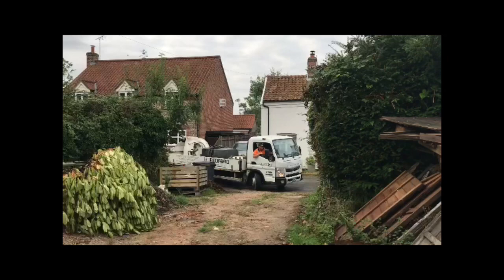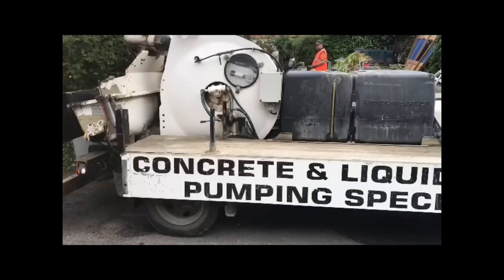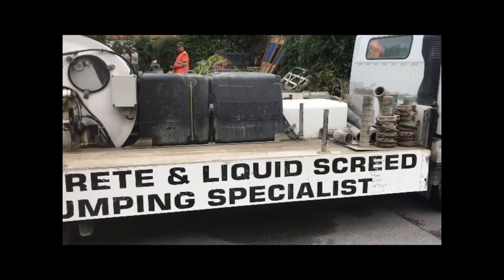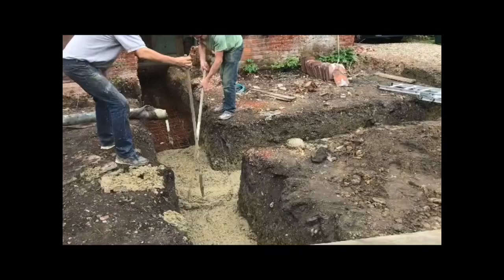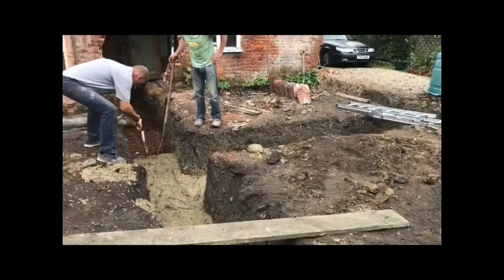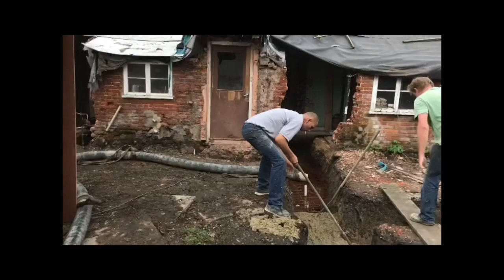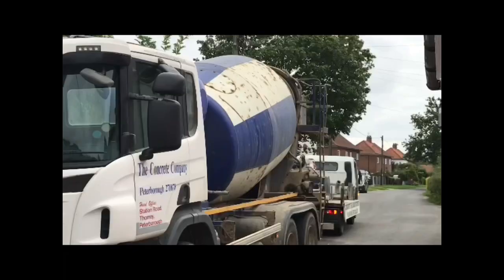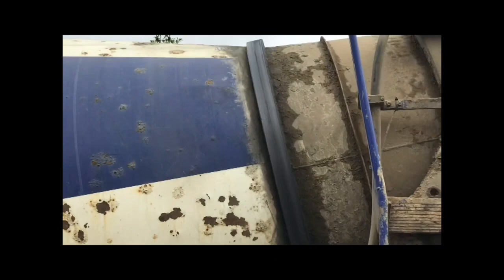Renovation Vlog: Footings - Pouring in the concrete.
Renovation Vlog: Footings - Pouring in the concrete.  Today we achieve a happy milestone in the renovation and development of Starre Corner.

Please forgive me for continually saying cement throughout the video.  It's definitely concrete.

This has been a very stressful, if not a little nerve-wracking.  As we are co-ordinating this renovation project ourselves we have had to work out all the numbers too - if we'd ordered the wrong quantity of concrete it would have been a very expensive mistake to make.

To save time and manpower we hired a large concrete pump to carry the concrete from the mixer lorry, up the drive  and directly to the footings.  It was definitely worth every penny and made the job so much easier.

The day went well although it tool a lot longer than we'd been advised and anticipated.

I moved to my Norfolk UK cottage 5 years ago with my husband and two daughters.   We were looking for a home to renovate to make into our forever home.  Over the past few years we have been working on the main part of the cottage and to date there still isn't a single room which is 100% finished.  It's a labour of love where we've stripped everything back to basics and are now putting it all back together again.

This is a renovation on a budget with uncompromising ideas and vision.

The renovation is moving forward and we're currently working on building a kitchen and bedroom extension.  All of this is new to both my husband and I and we're totally learning on the job with the help of Google, You Tube and talking to a lot of people who do know what they're doing.  This is a very exciting journey and I hope you will join me along the way.

My name is Louisa and I live in a little cottage called Starre Corner in Norfolk, UK.  Starre Corner is a renovation project and along with working on the house I have an overgrown allotment, an overgrown garden, a hubby, two daughters, a dog and chickens.

I have a portfolio of businesses including being an interior stylist, owning an antiques business called Sugden and Daughters which specialises in antique and vintage garden ware and gardenalia and styling and photographing homes and holiday cottages, in and around Norfolk.

My You Tube channel is about my home and my garden and of course my renovation.

My garden ware is sent out around the world.